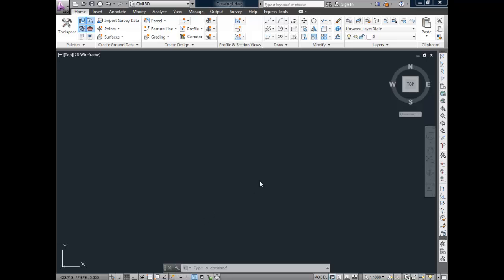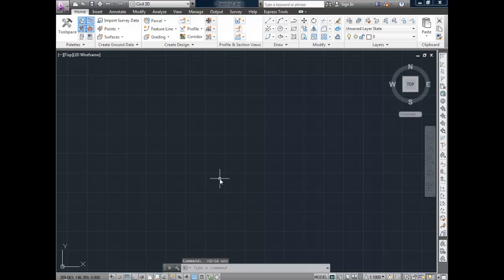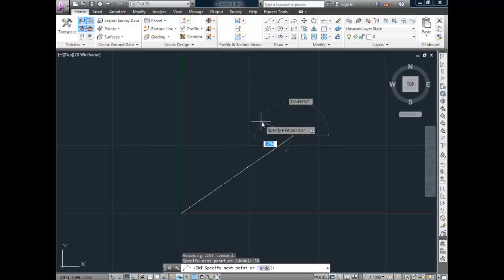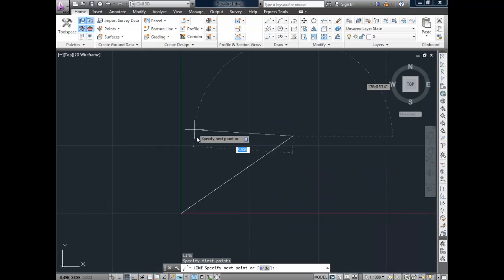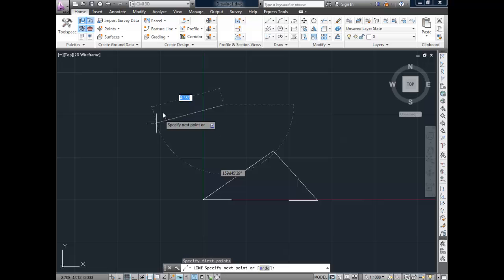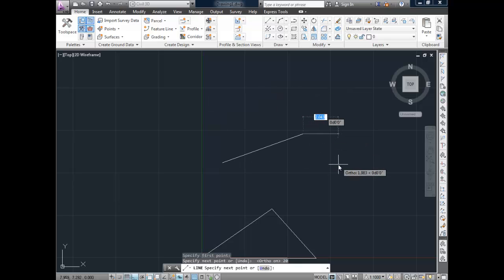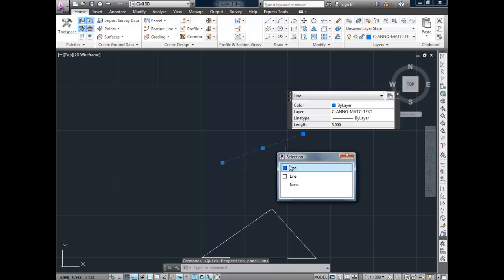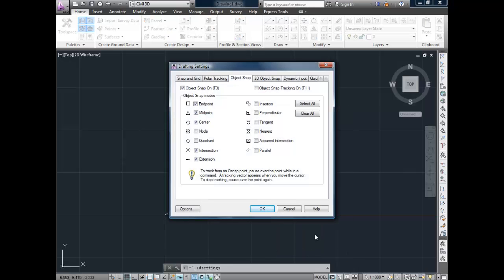Lesson 1: AutoCad 2013 basics for 2D drafting. The foundation.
This lesson covers some of the basic options and setting that will assist you in producing accurate drafts with ease.

Covered in this video:
Grid Display
Object Snap
Dynamic Input
Quick Properties
Selection Cycling
Line shortcut
Moving around the work area
Selecting and deselecting objects- Lines
Changing object colors